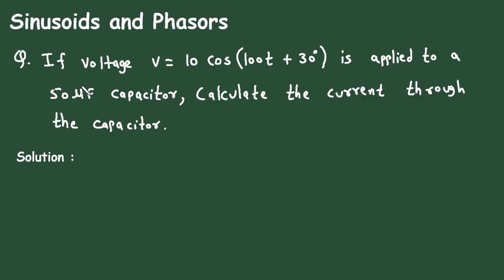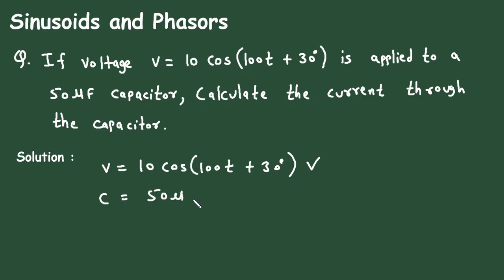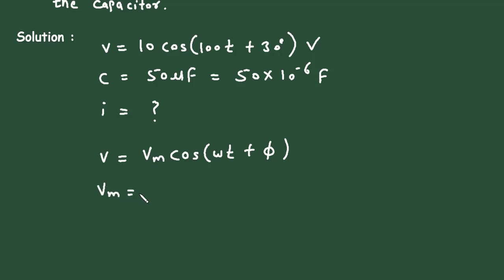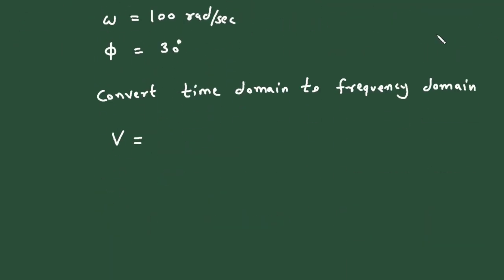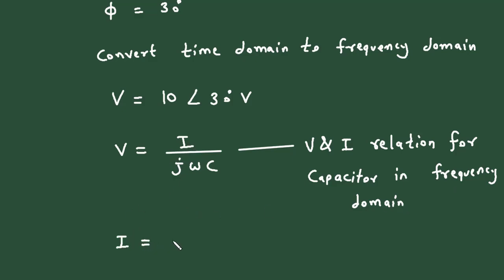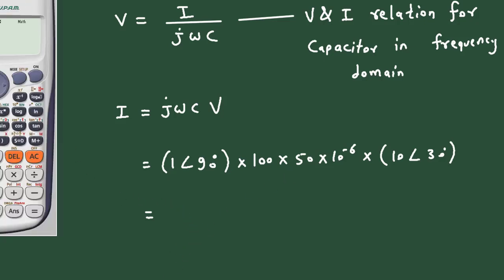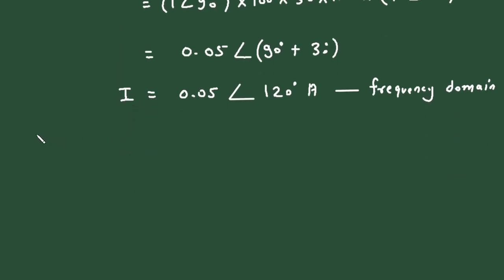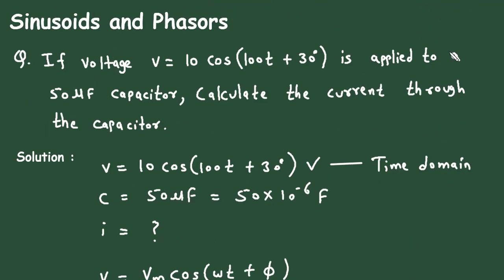Phasors | Sinusoids and Phasors Example Practice Problem 9.8 | Electrical Engineering